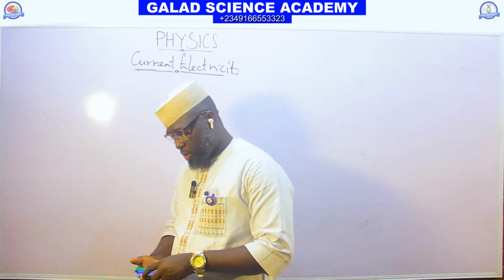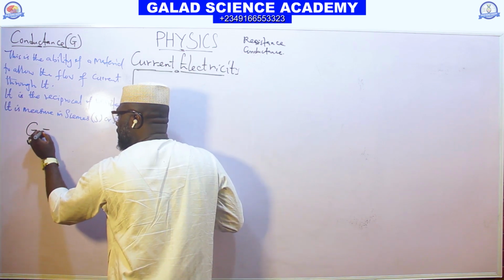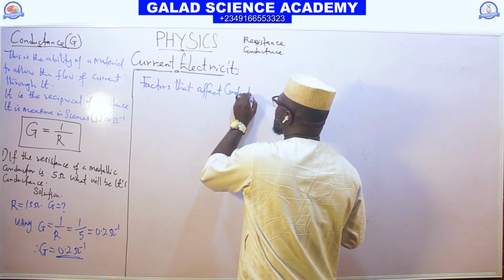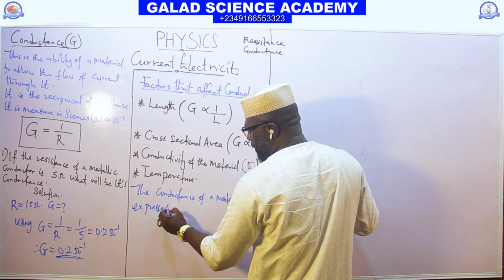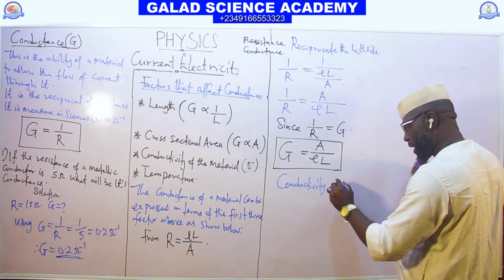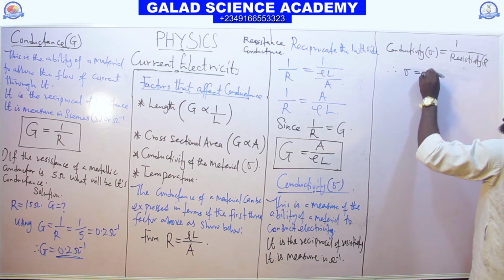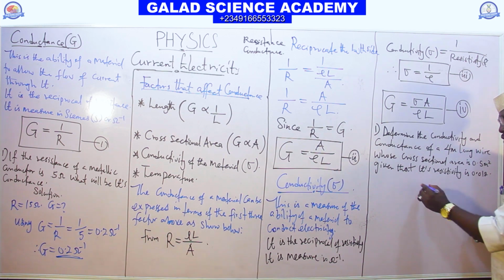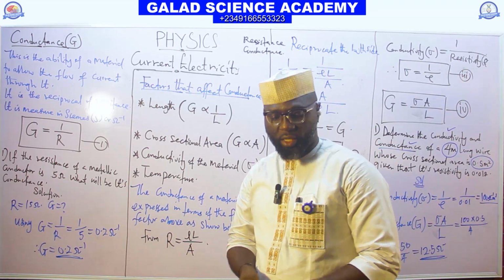CURRENT ELECTRICITY 7|CONDUCTANCE & CONDUCTIVITY|JAMB, JUPEB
In this video you will learn what the terms conductance and conductivity mean and why they are the link between the parameters of current and voltage in an electric circuit.
You will learn why conductance depends on the  cross-sectional area and length of a conductor and conductivity.